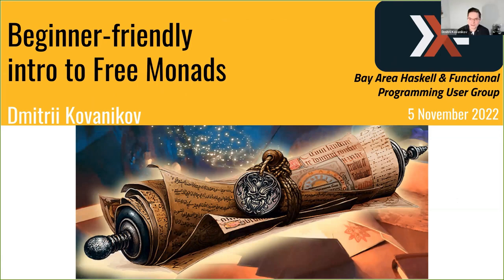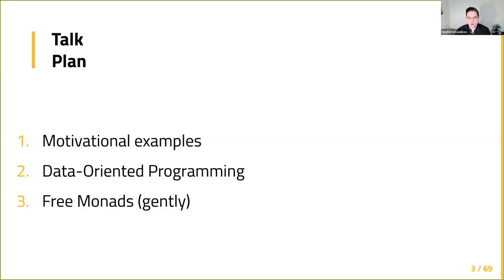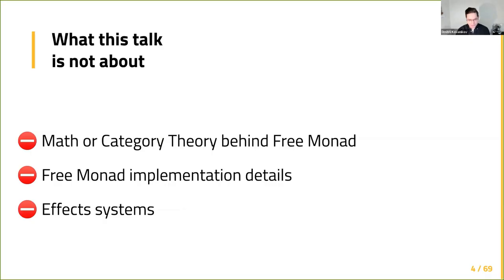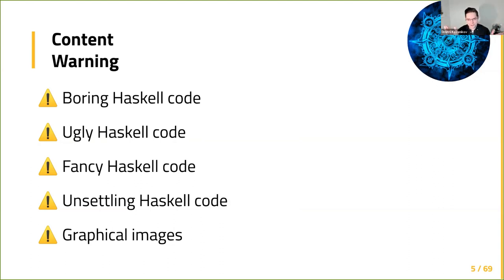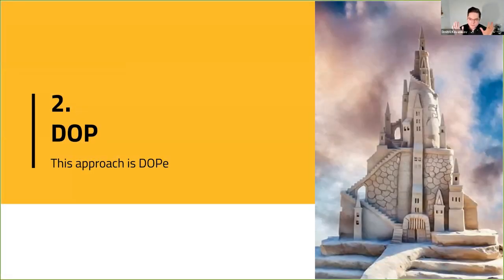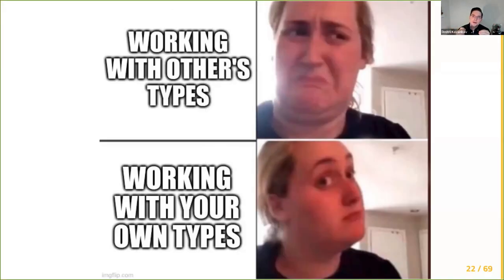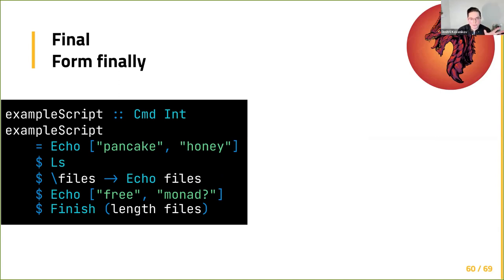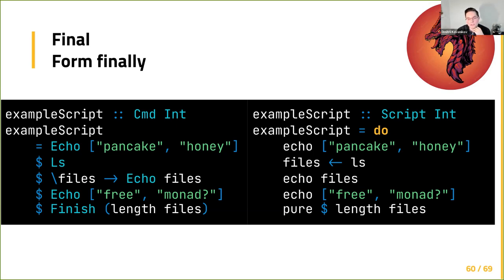Beginner friendly introduction to Free Monads By Dmitrii Kovanikov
In this talk, I'd like to look into several diverse problems, their possible solutions and discuss drawbacks of with these ad-hoc solutions. After that, I'm going to introduce the idea of Data-Oriented Programming. I'll build the concept of Free Monad from ground up and explain the uniform approach for all the demonstrated different problems. I'm also going to discuss the drawbacks of Free Monads.

About our speaker - Dmitrii Kovanikov
Functional Programming is one of my passions, and it has been a part of my professional life for quite a while already. I'm a Senior Software Engineer and I've been using Haskell in production, teaching and OSS for 7 years.

I do tons of open-source work including mentoring people, creating educational resources and maintaining projects. I'm an author and maintainer of dozens OSS libraries and applications. I also had been teaching Haskell at ITMO University for several years to undergrad students. I love making complicated topics accessible and sharing my knowledge with others!